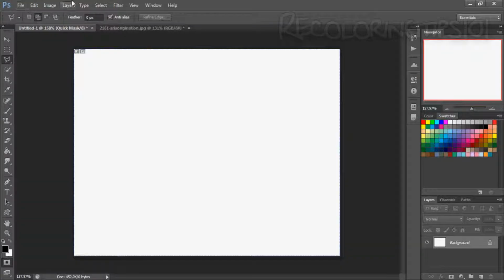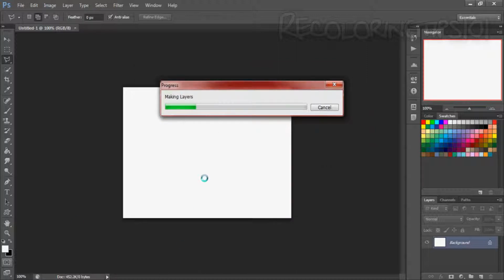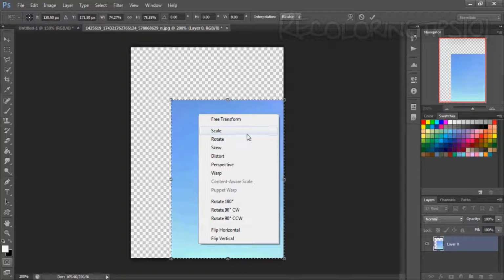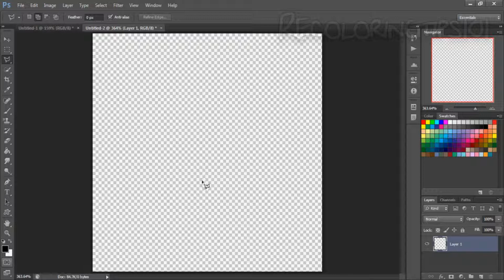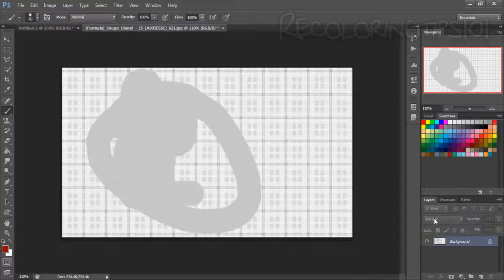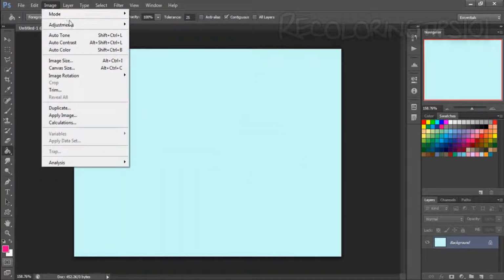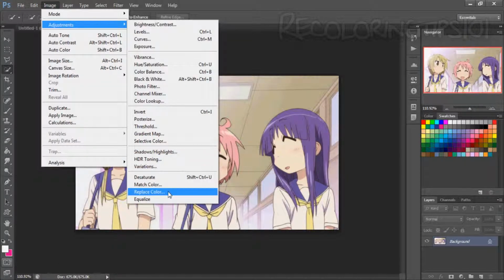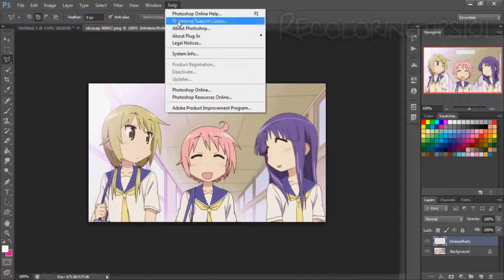Recoloring for beggingers: Photoshop: Files, Edit, Image ect. (Part 2)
I started to get a bit meh after a while but I hope this helps ^^